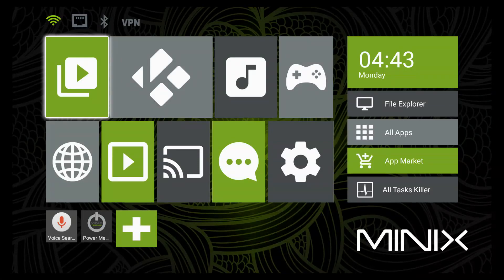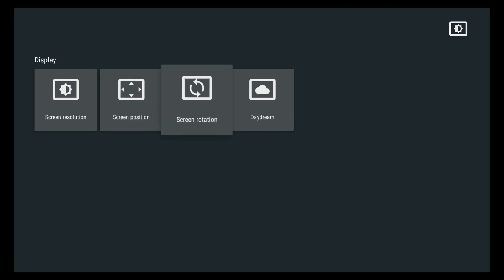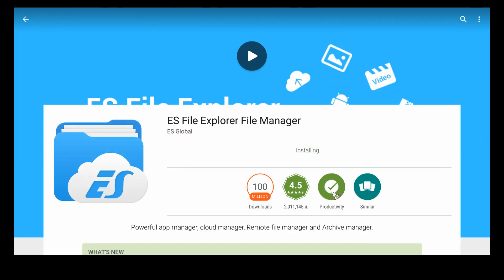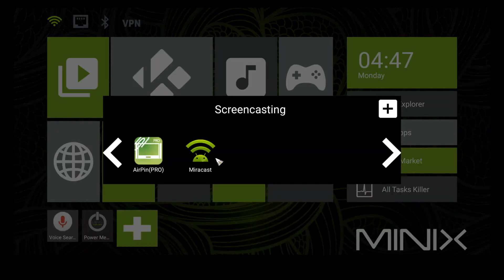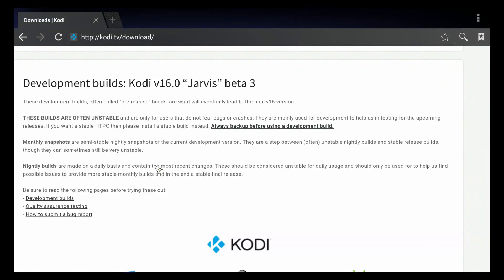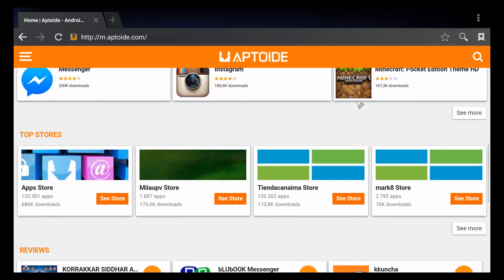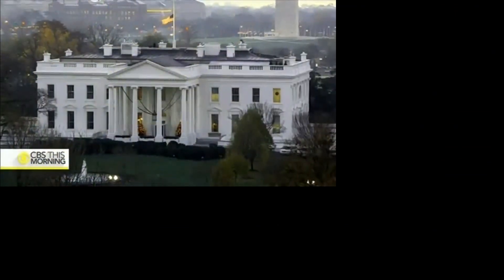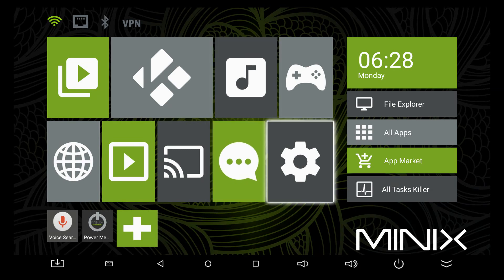MINIX U1 Demo and Overview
The MINIX U1 is the latest quad core powered media hub from the makers of the very stable and sturdy Android Media Players. The device features an ARM Quad-Core CPU a Mali-450 Penta-Core GPU and 2GB of DDR 3 Ram.

The MINIX U1 features Android 5.1.1 with the Android TV like interface for settings and functions that replaces the old stock Chinese styled basic firmware. It is a nice marriage of the two platforms all packaged with the classic "Metro" Launcher.